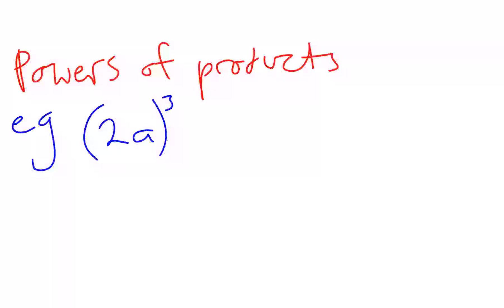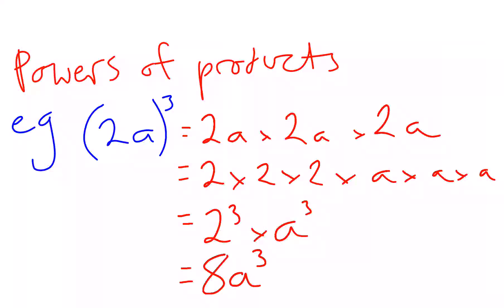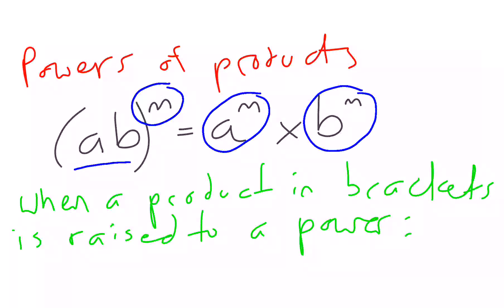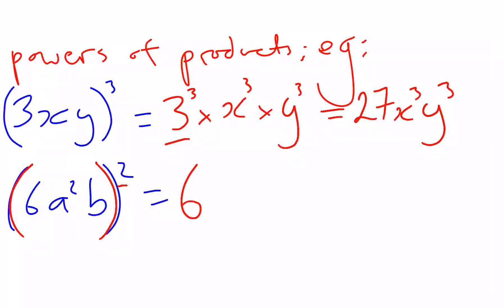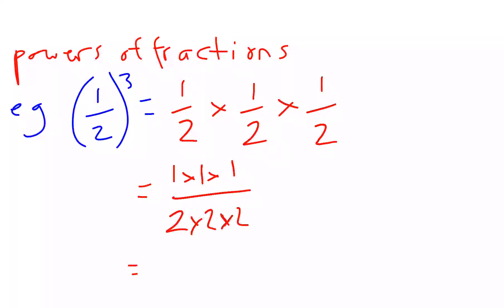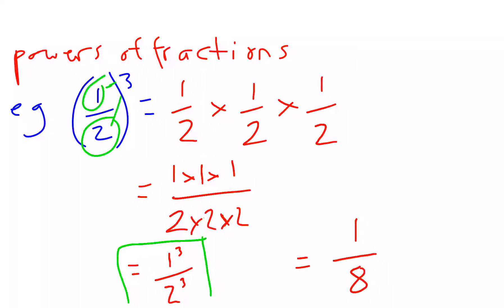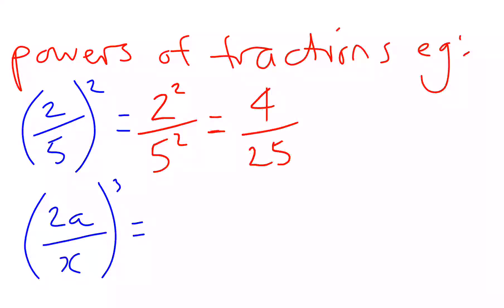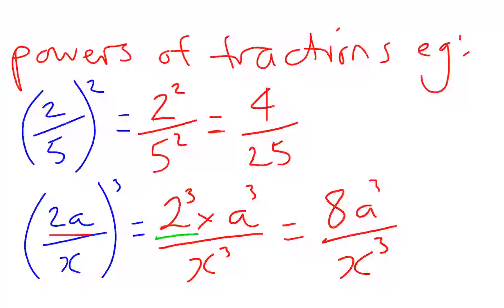Index laws: powers of fractions and products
The topic playlists for Australian Mathematics can be found on my Continues the index laws series when raising fractions or products to a power